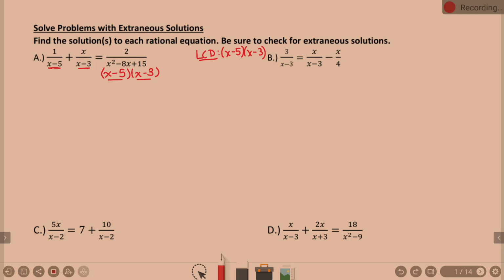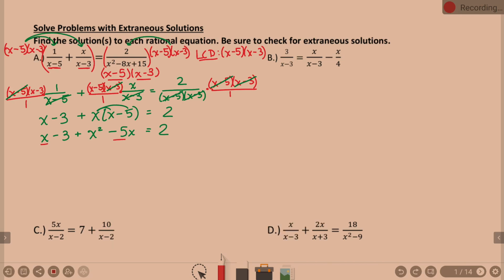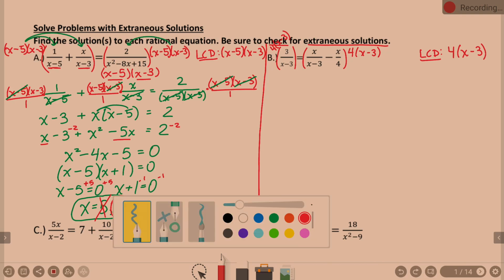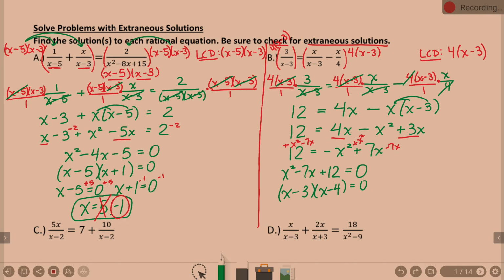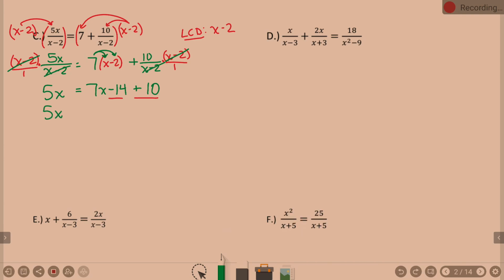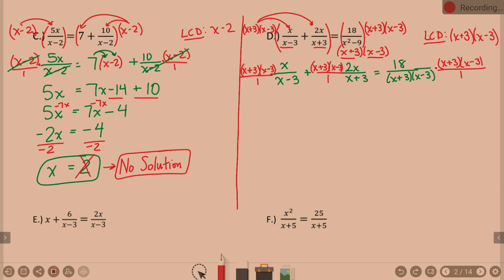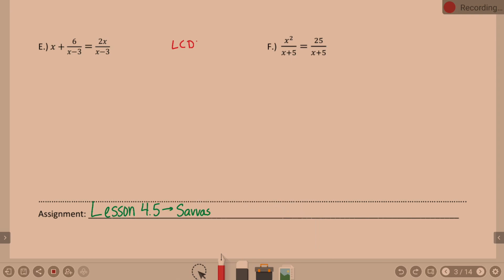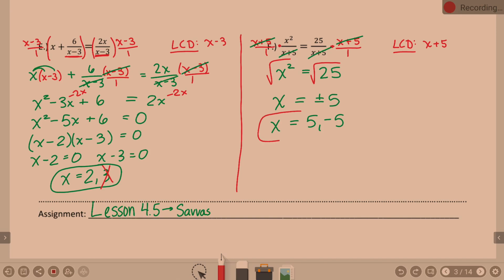A2 Lesson 4 5 Day 2